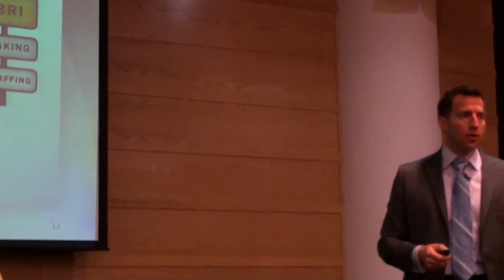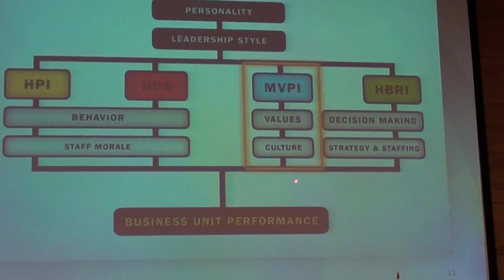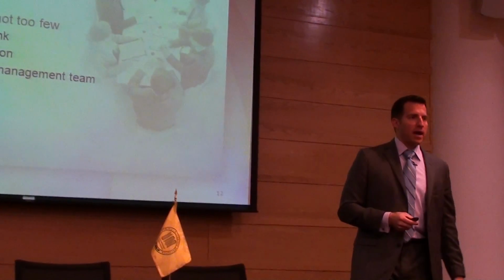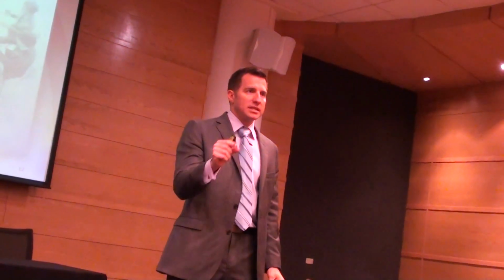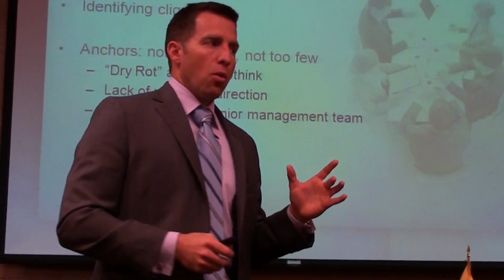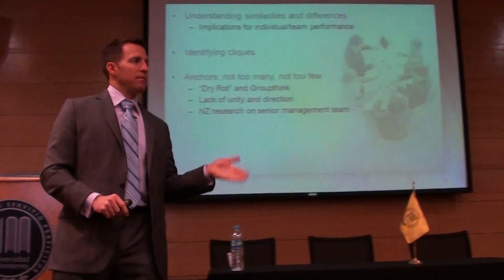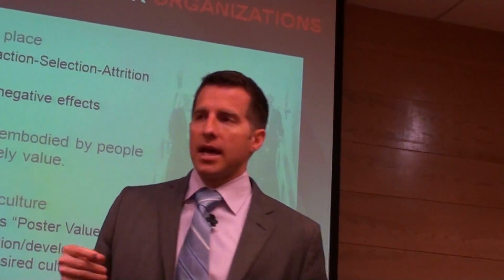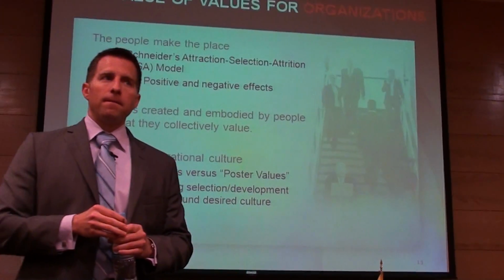El valor de los valores, 3 parte (Hogan México)